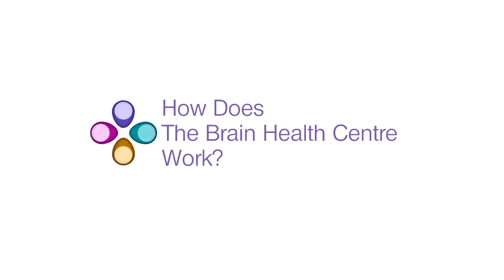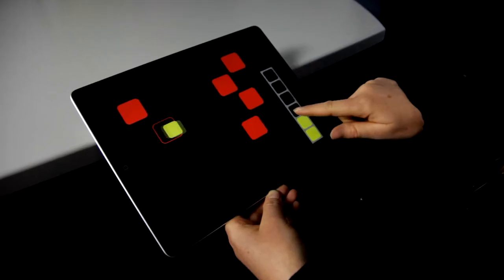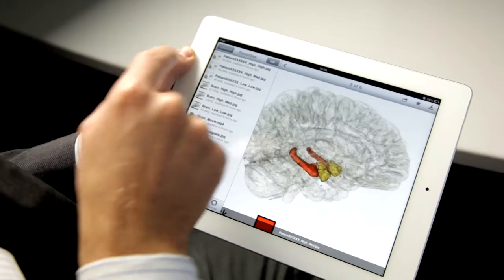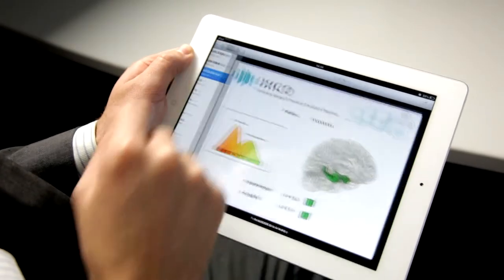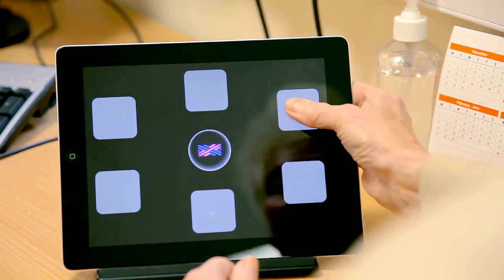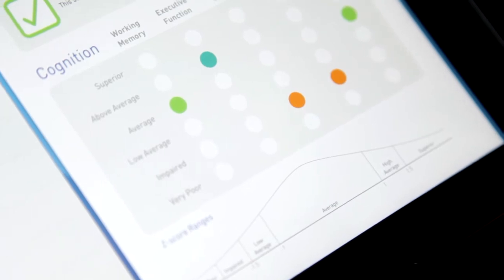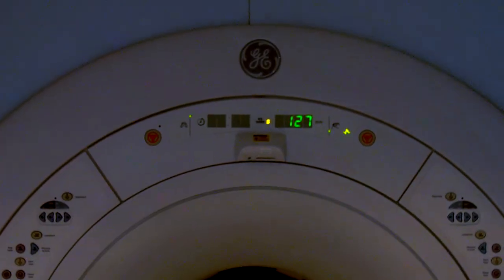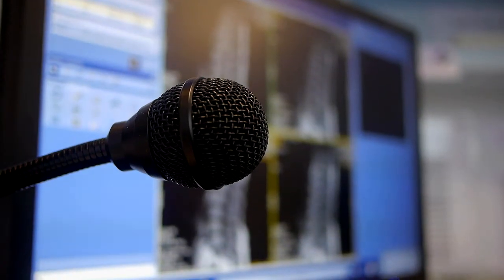How The Brain Health Centre Works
A short film by adliberate video production for Cambridge Cognition which shows neurologist Dr Dennis Chan describing the work of The Brain Health Centre - an innovative project by Cambridge Cognition and Ixico to improve dementia diagnosis and care. Their CANTABmobile iPad tool can be used by medical practitioners testing for Alzheimer`s disease; patients can then attend appointments in mobile scanning units in their area.